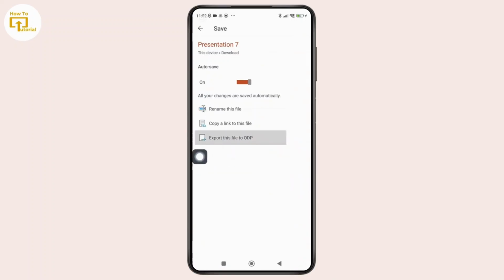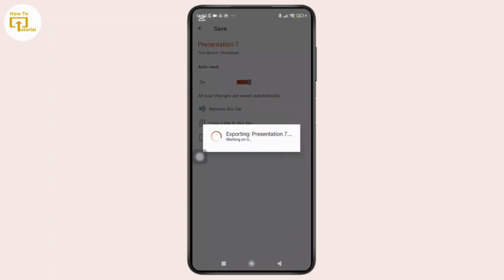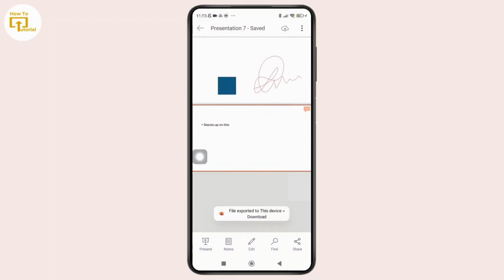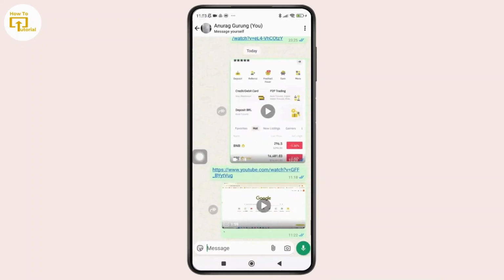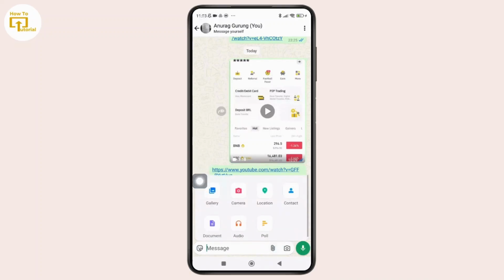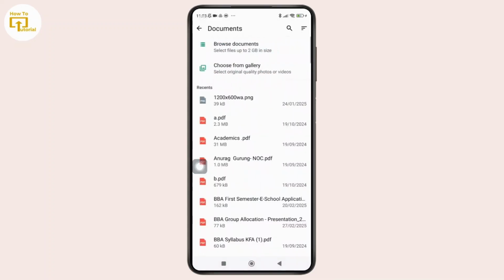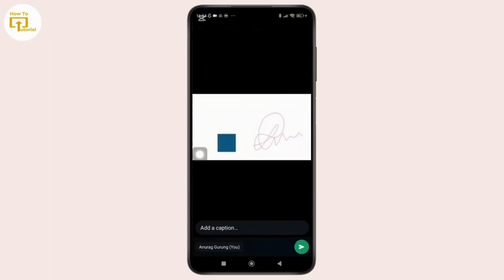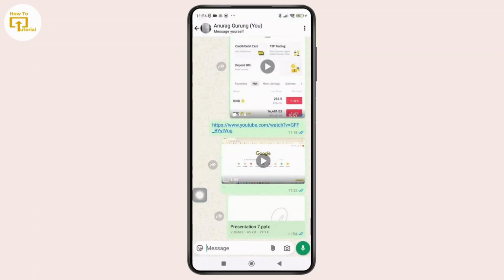How to Share PowerPoint Presentation on WhatsApp in Mobile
How to Share PowerPoint Presentation on WhatsApp in Mobile @LoginHelps
Want to share your PowerPoint presentation on WhatsApp using your mobile? 📱 In this video, I’ll show you a step-by-step guide on how to easily export and send a PowerPoint file via WhatsApp. Whether for work, school, or personal use, this method ensures hassle-free sharing! 👍

🔹 Topics Covered:
✅ Exporting PowerPoint as ODP
✅ Saving the file on your device
✅ Sending the presentation via WhatsApp

Chapter Timestamps:
00:00:00 - Introduction
Learn how to share a PowerPoint presentation on WhatsApp using your mobile.

00:00:10 - Open PowerPoint Project
Launch the PowerPoint app and select the file you want to share.

00:00:20 - Save the PowerPoint File
Tap on the three-dot menu and choose "Save."

00:00:30 - Export as ODP Format
Select "Export this file to ODP" and choose a destination.

00:00:45 - Save to Device
Choose "This Device" and select "Download" to save your file.

00:00:55 - Open WhatsApp
Launch WhatsApp and navigate to the chat where you want to send the file.

00:01:05 - Attach the PowerPoint File
Tap the paperclip icon and select "Document" to upload your file.

00:01:15 - Send the Presentation
Choose your exported file and tap the send button.

00:01:30 - Confirmation & Wrap-Up